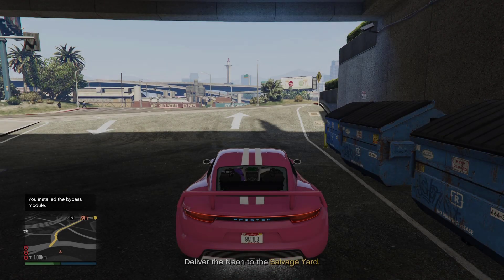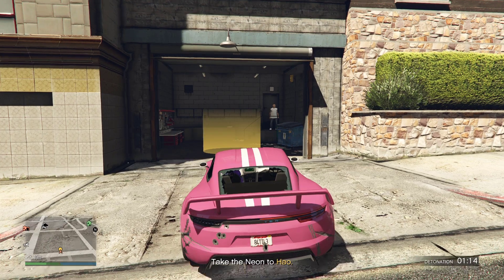Salvage Yard Duggan Robbery Teleport Glitch | GTA Online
Learn this neat trick to teleport your car to Hao's workshop during the Duggan robbery in GTA Online.

Thanks to reddit user: u/MilesFox1992 for finding it.